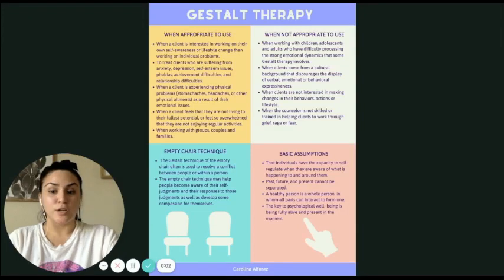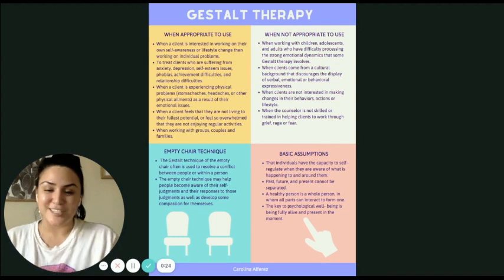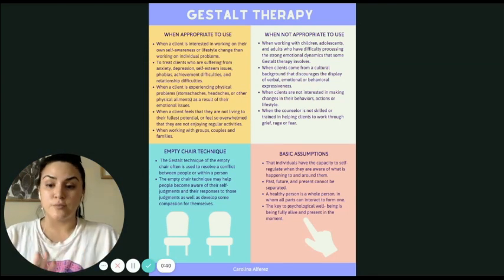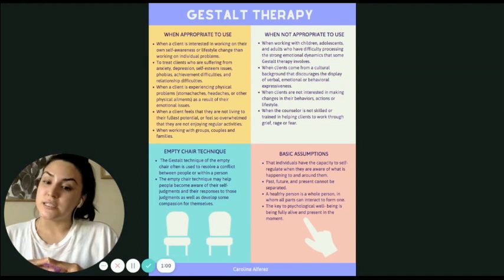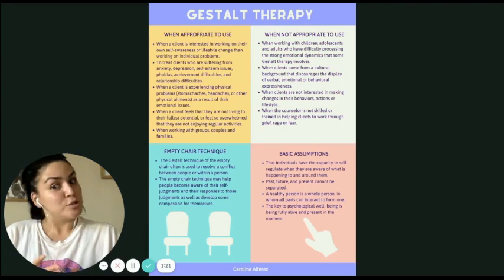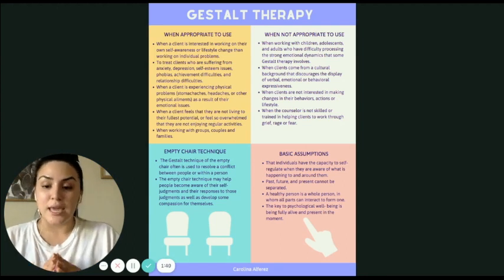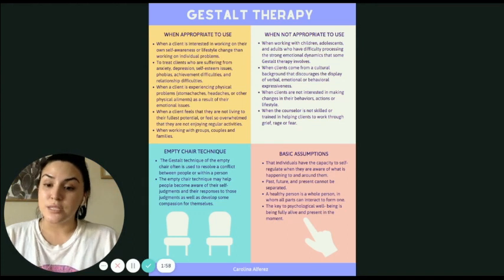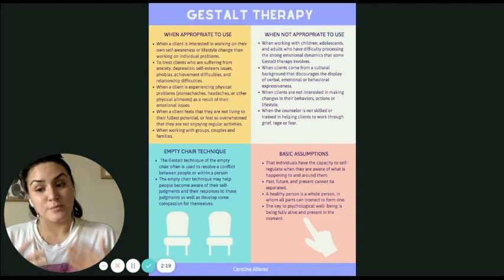Gestalt Therapy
Session completed as a student in National University